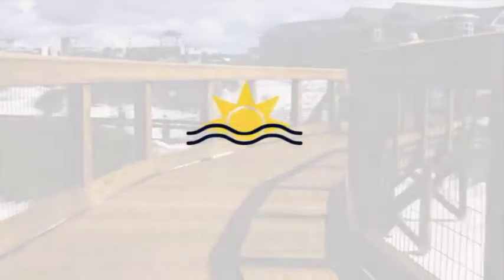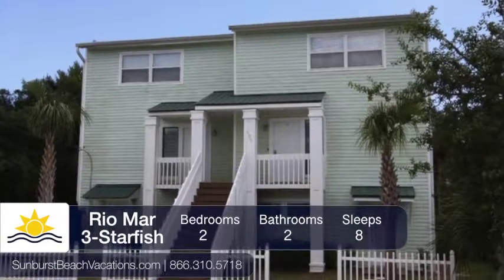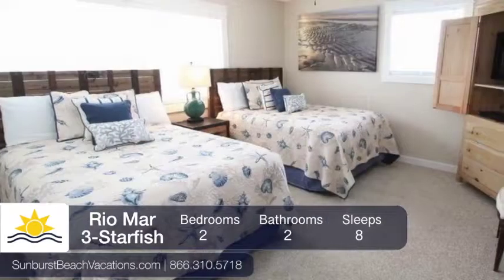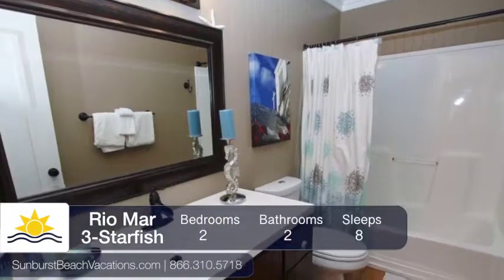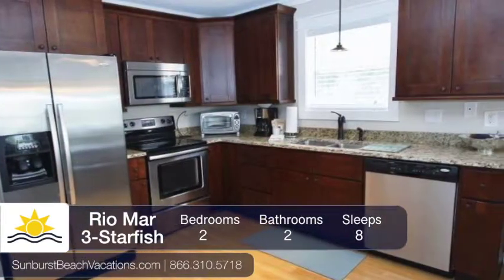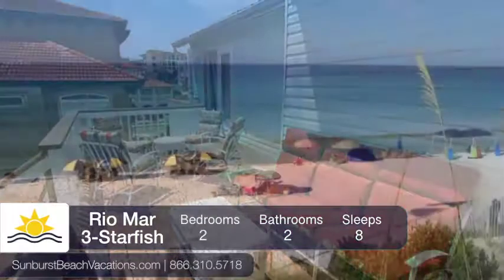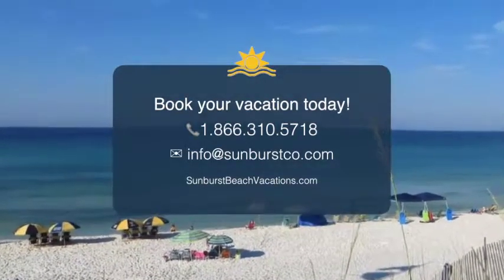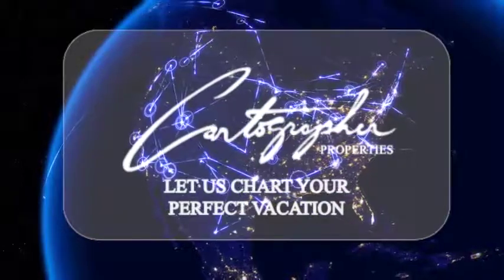Rio Mar 3 Starfish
Welcome to Sunburst Beach Vacations, a Cartographer Property, where you can enjoy the beach life.

Here is Starfish, part of the Rio Mar quadplex.

This comfortable two-bedroom unit contains one king bed, two full beds, and one queen sleeper sofa which can sleep a total of eight people.  There are two bathrooms to share.

The unit opens up to the living, dining and kitchen areas which provide all the comforts of home.

Outside is a shared area to sit with friends and family, before you all take a short walk down to the beach access to enjoy the day.

Book online or call us with any questions--we are here and ready to accommodate your every need!

Cartographer Properties -- Let Us Chart Your Perfect Vacation.